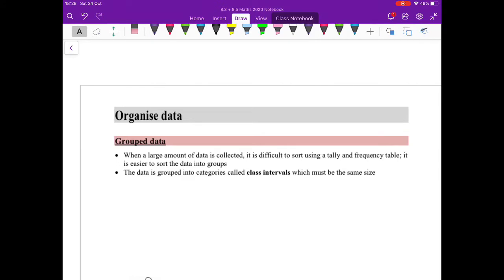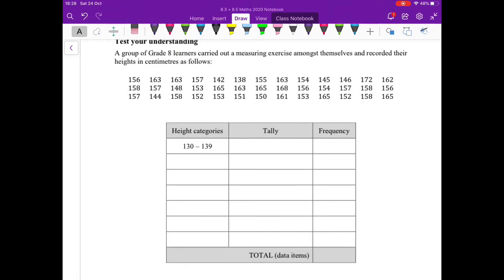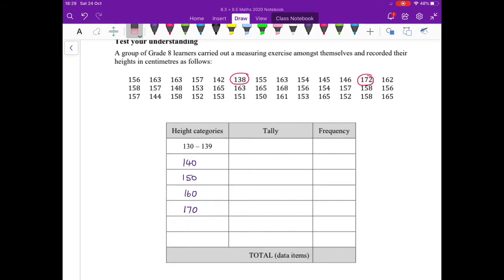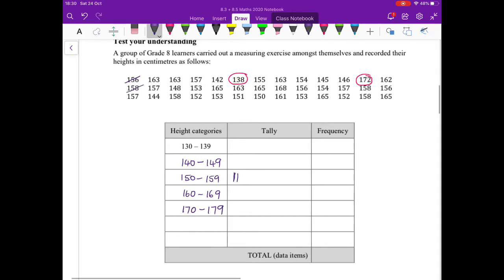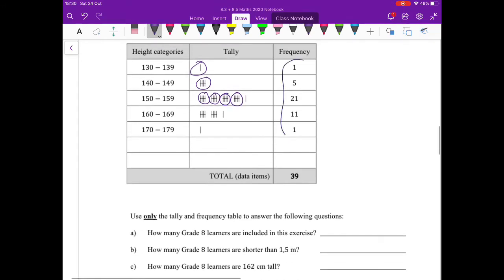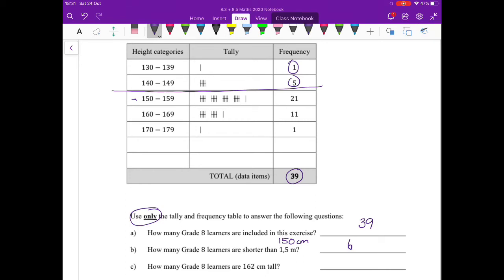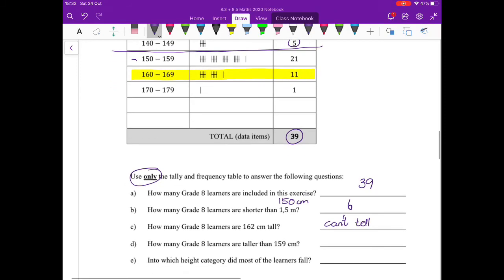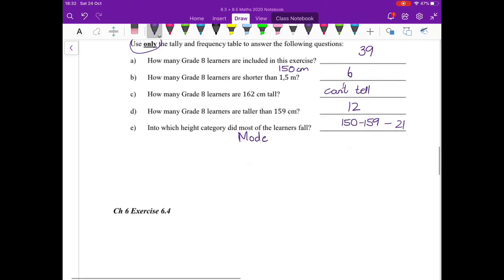8 Organise grouped data